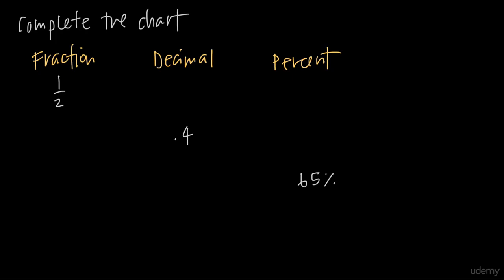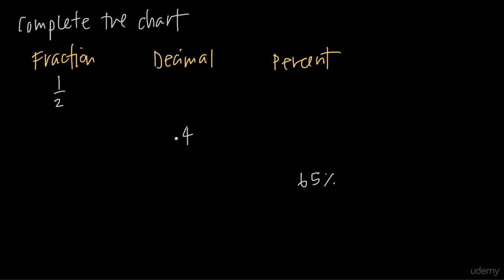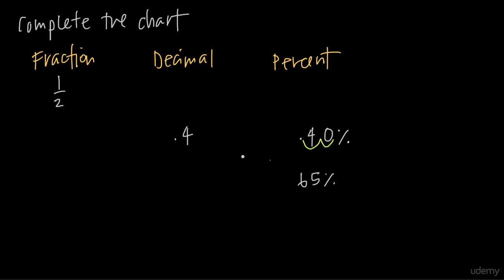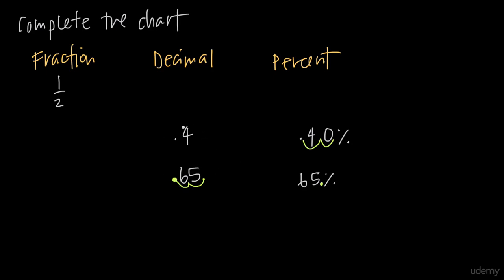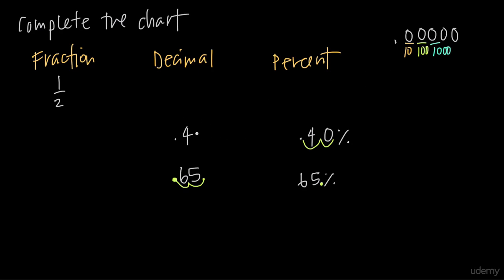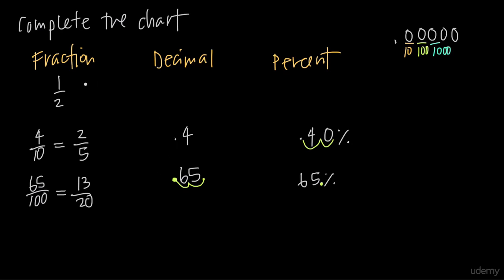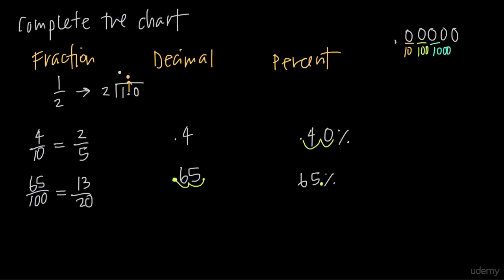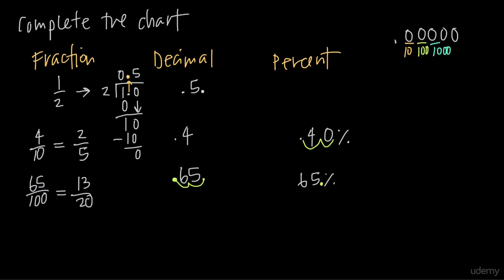10 Converting between fractions, decimals, and percents